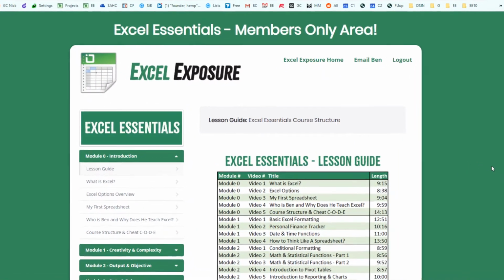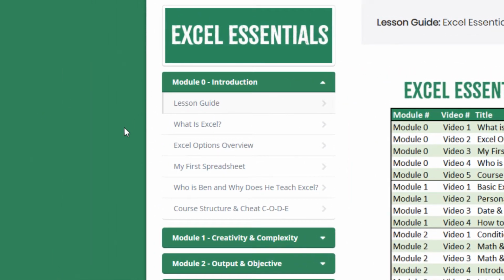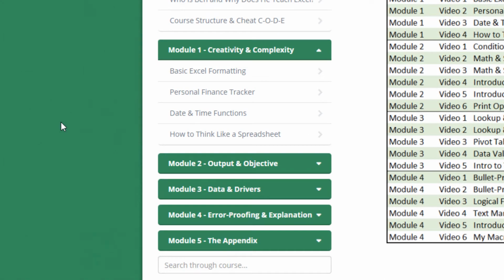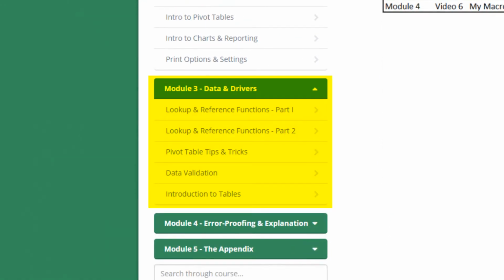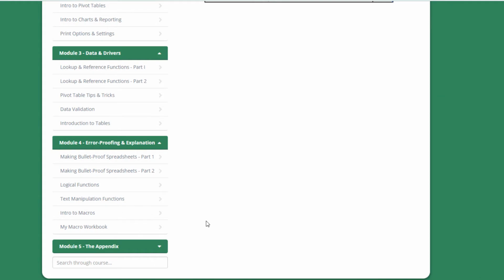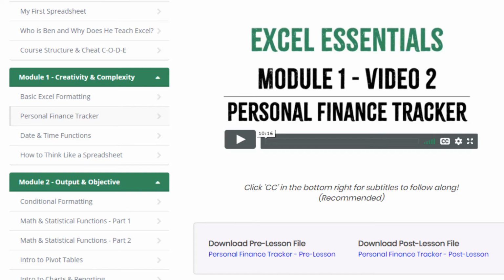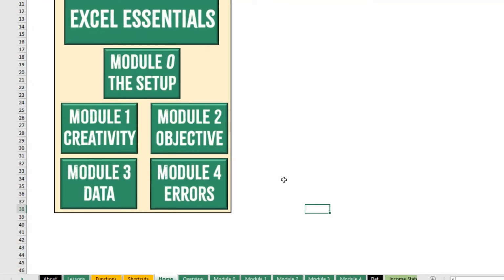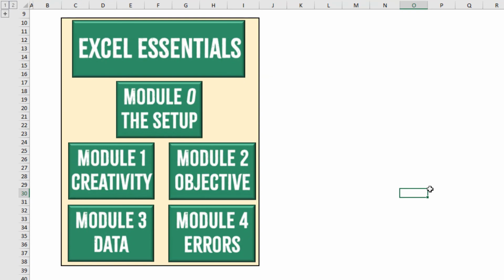Unlock your inner Excel Ninja with the new Excel Essentials course from Excel Exposure!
The all new course from Excel Exposure.  Learn Excel Online!

Save Time - Save valuable hours of your life every week by learning how to use Excel faster or even automating manual tasks!

Gain Self-Confidence - Have you been scared of Excel due to how complicated it looks or the fact that math is involved? It's not as hard as you think and I will help make it easy for you!

Minimize Time & Manual Effort - Be sure that you're doing everything possible to reduce the amount of errors in your Excel documents.  Learn how to make bullet-proof spreadsheets!

Even if you've never used Excel, this course will bring you from Excel newbie to Excel ninja!!!